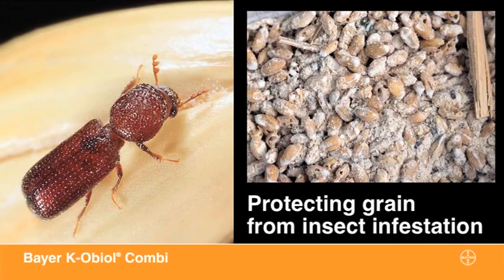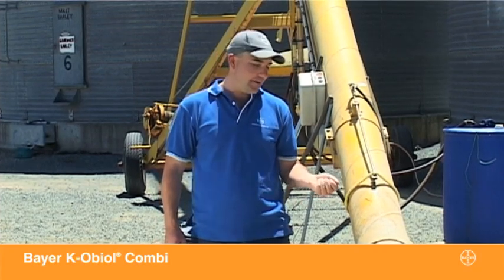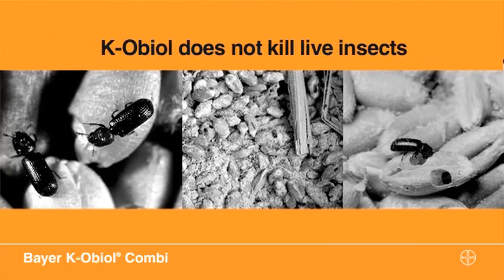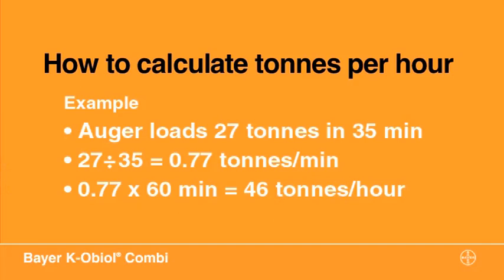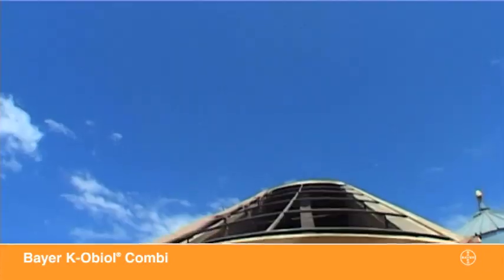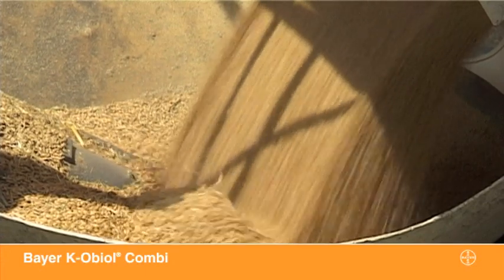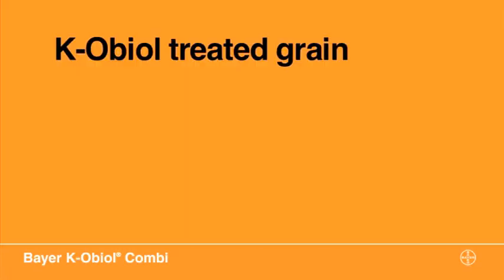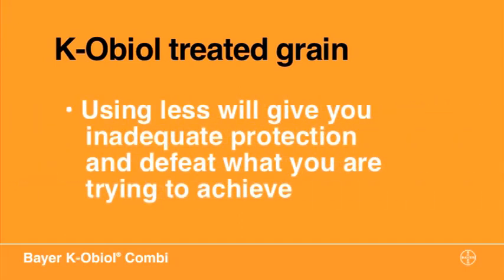How to use Bayer K-Obiol Combi